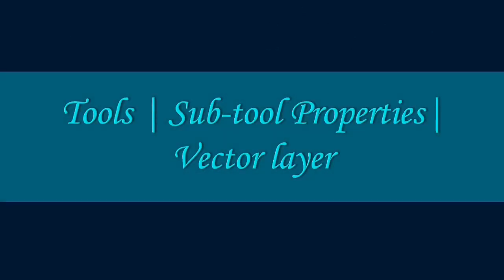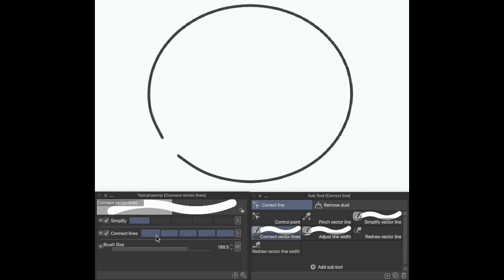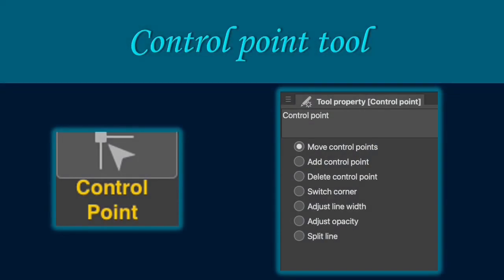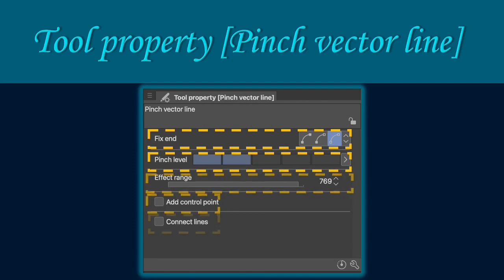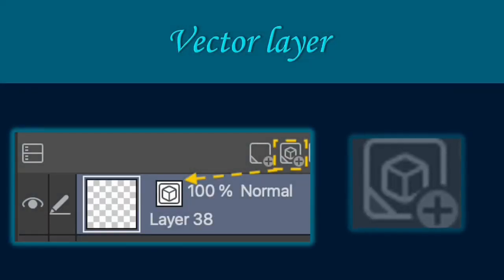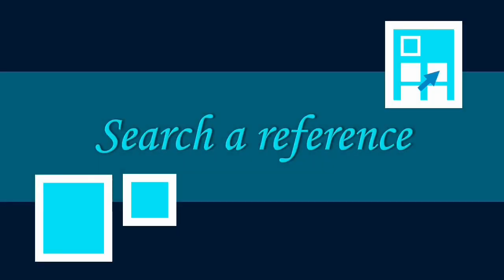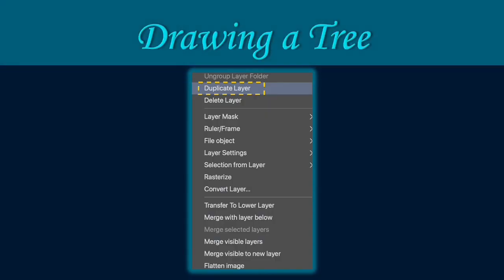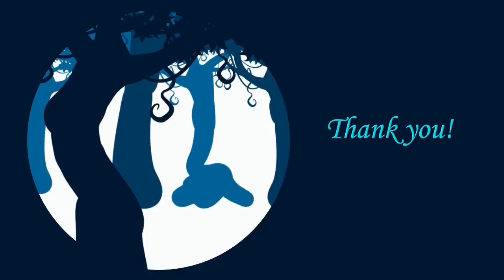Tutorial- Drawing Forest on Vector layer in Clip Studio Paint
Hi! Welcome to my tutorial about drawing a forest on a vector layer in Clip Studio Paint. In the first part of the video, I explain the function of tools, sub-tools, tool properties, and vector layers. Followed by a brief discussion about searching for a reference and choosing a color palette. In the later parts of the video. I enumerated and explained the steps for drawing a tree and forest on vector layers using the tools in Clip Studio paint. Enjoy!